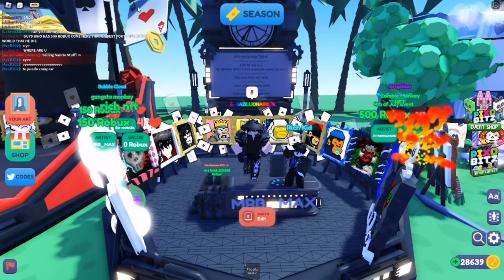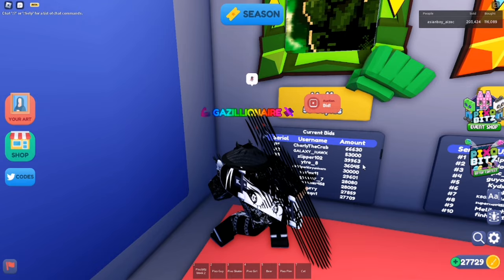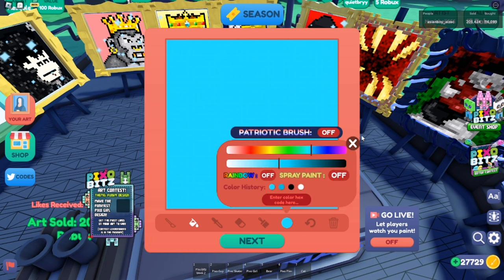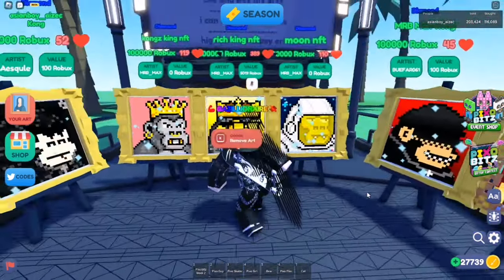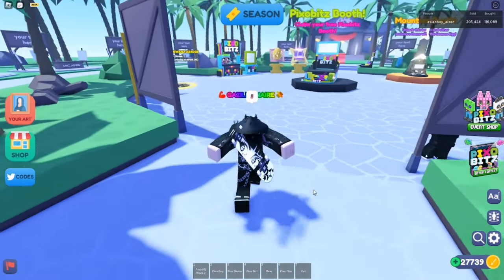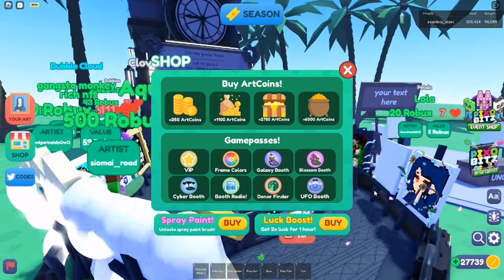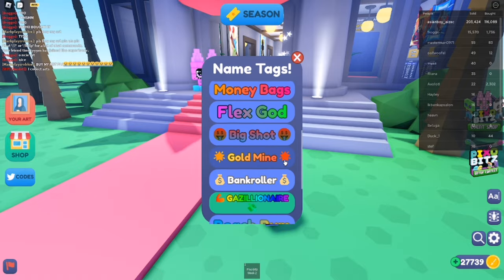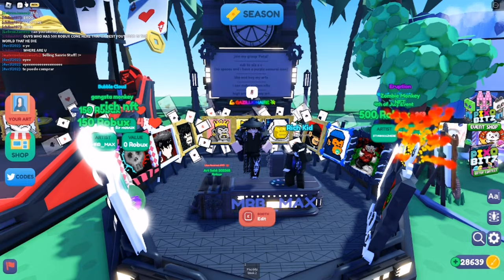TIPS & TRICKS to earn more robux in Starving Artist Roblox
In this video i will be explaining how to make more profit and some features

✨ Thumbnail made by: Aizec

👨‍💻 Used software:
➽Recording software: Streamlabs OBS Studio
➽Shorts software: Capcut
➽Live Stream software: Streamlabs Obs Studio
➽Editing software: Premiere Pro
➽Thumbnail software: Photoshop